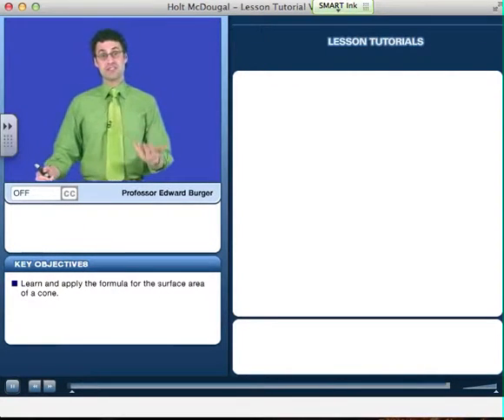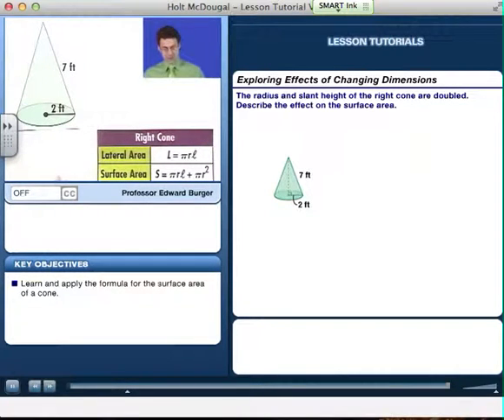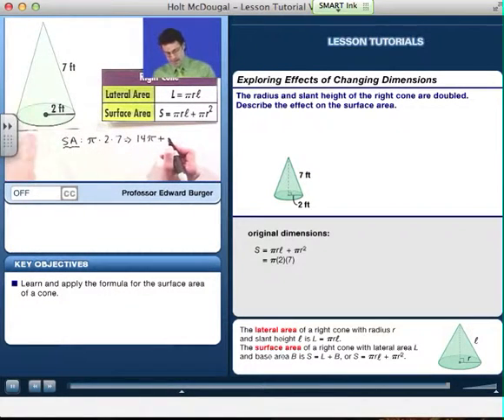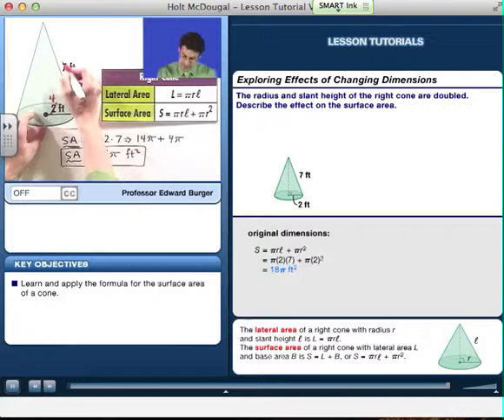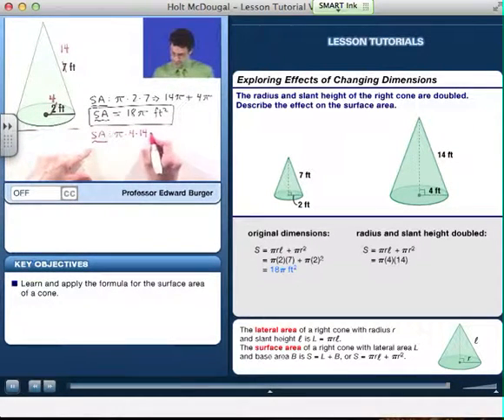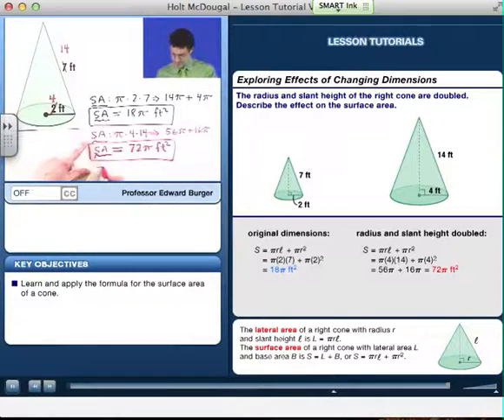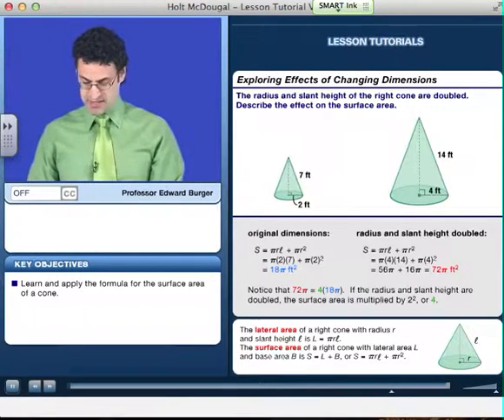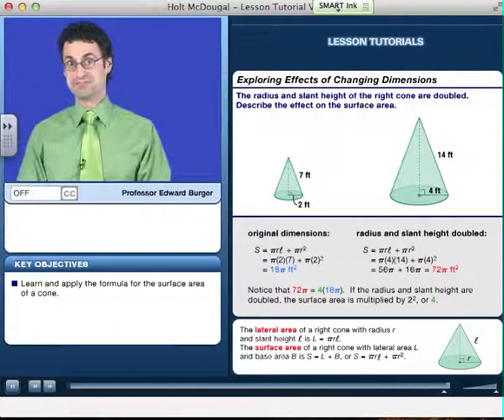10.5 Example 3